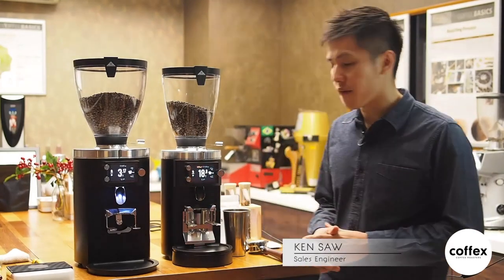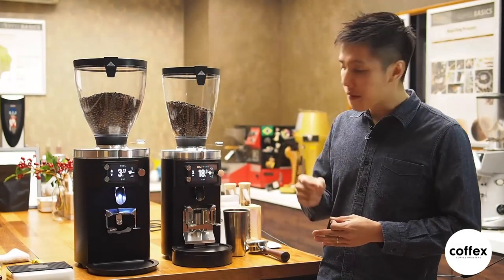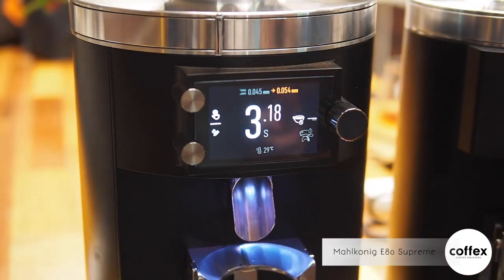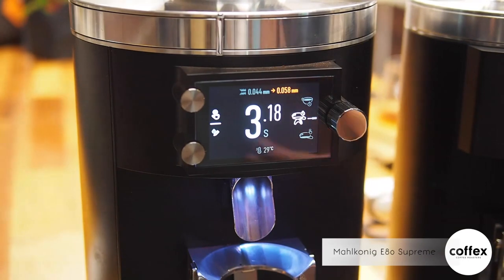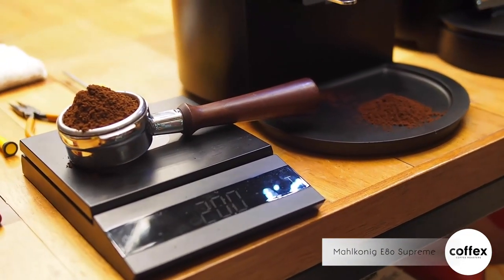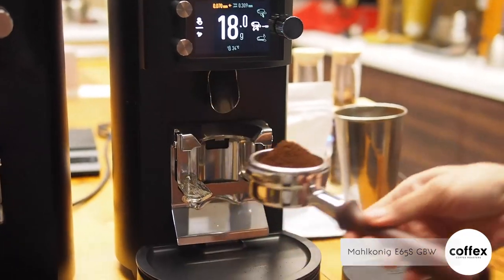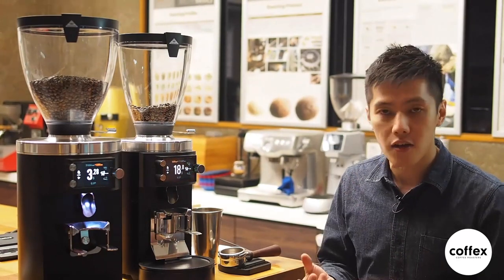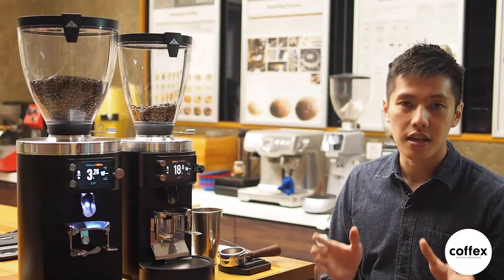Mahlkonig E80 Supreme and E65s GbW (Grind by Weight) Grinder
An overview on the new Mahlkonig E80 Supreme and E65S GbW Grinder.

If you wish to know more, you may send an email to , or alternatively if you wish to visit us at our Glenmarie Showroom, please call us at 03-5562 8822 to set an appointment.